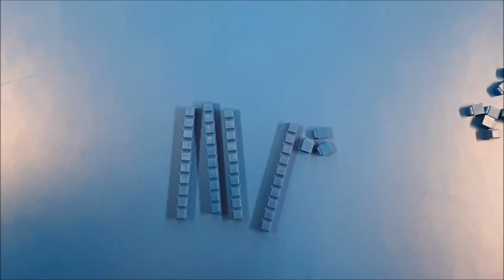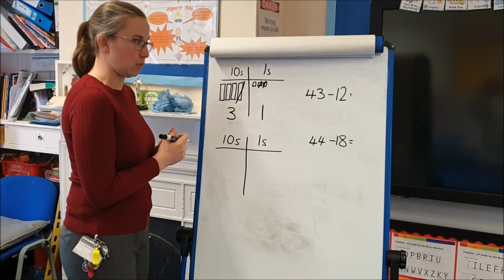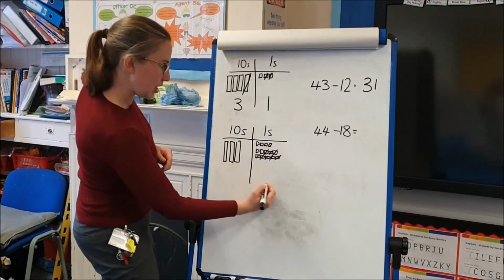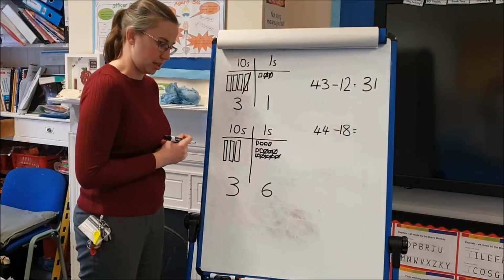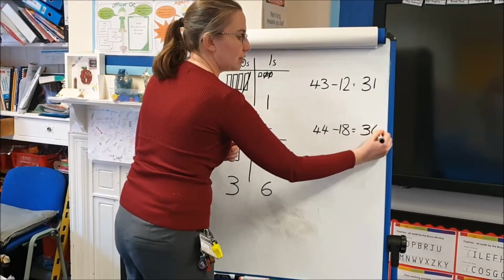Subtraction - Year 2 & 3 - using equipment and pictorial methods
In this video we first look at using equipment then move onto pictorial methods.  We show you how to borrow from a larger place value when you don't have enough to subtract.